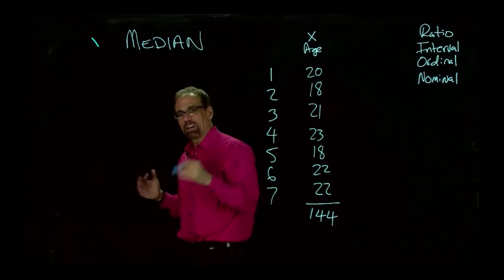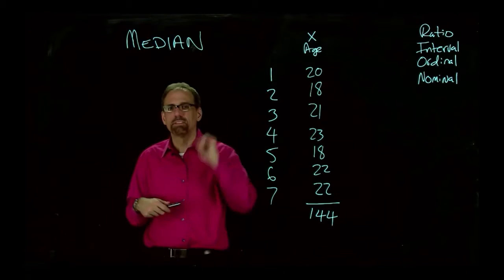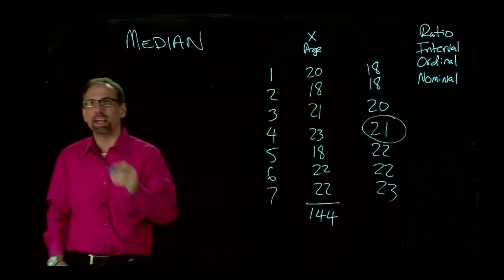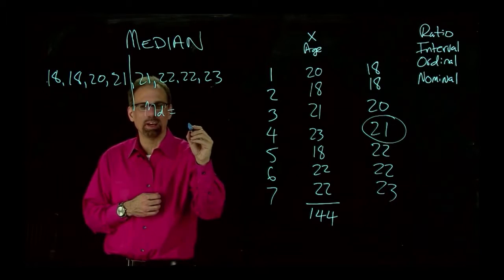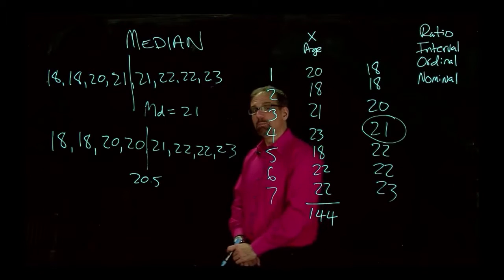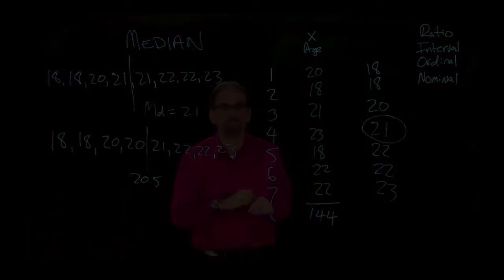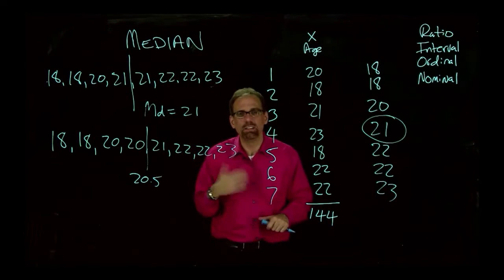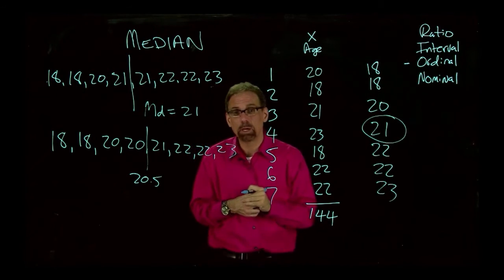SOC120X Module 2 Topic 14 Median